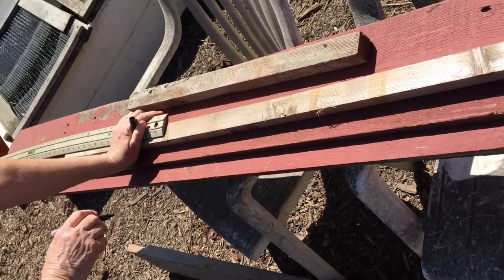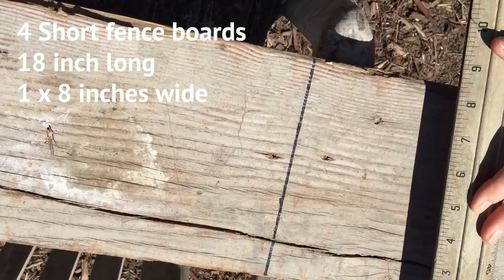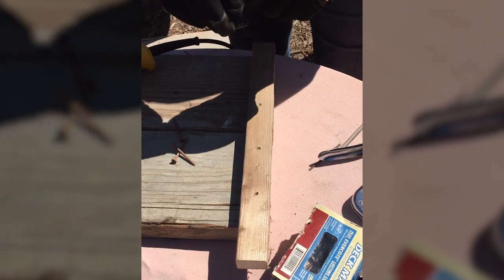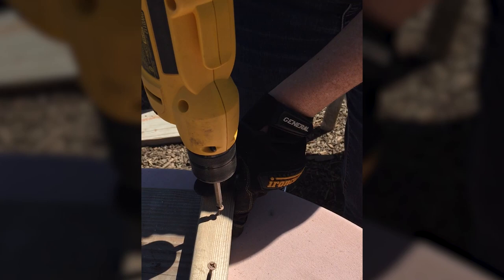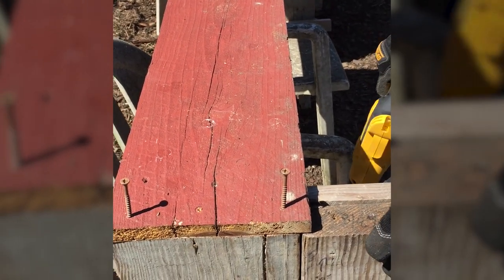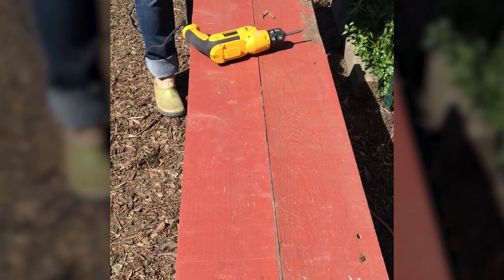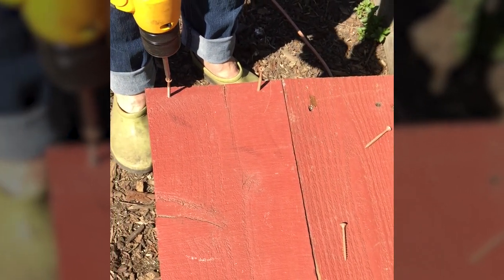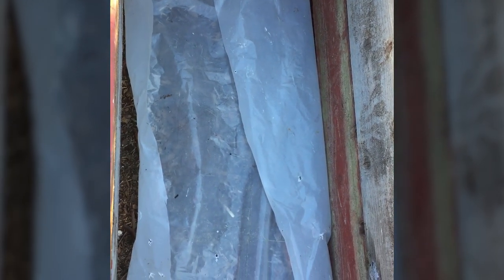How to make a Raised Bed for your backyard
Before we get started, you may be asking yourself, “Why do I have to build a raised bed? Why can’t I just grow plants in the ground?”
The short answer is safety. Soil in many urban backyards contains lead from old paint and gasoline emissions. Leaded paint was banned by the EPA in 1978, while leaded gasoline was banned by the EPA in 1996.
Fruit trees can be planted directly in the ground. Cooperative Extension has tested fruit trees and apple cider made from apples grown in lead contaminated soil and has found no lead traces. You should still wash all fruit before eating it.
You should also call 811 (USA) to test for buried utility lines prior to digging in the ground and planting any trees. It’s simple, and worth the peace of mind.
Urban soils often contain broken glass, rusty nails, and other debris. Better safe than sorry.